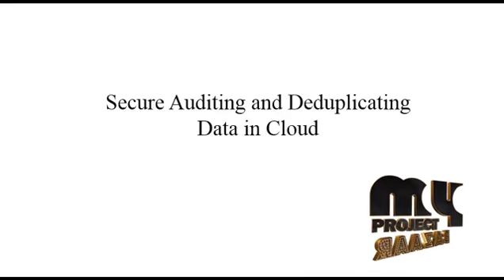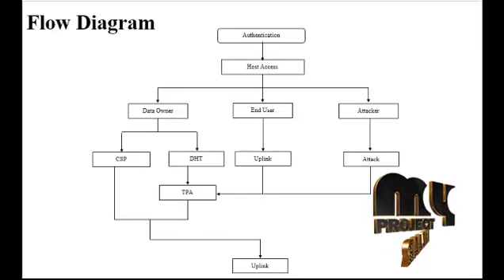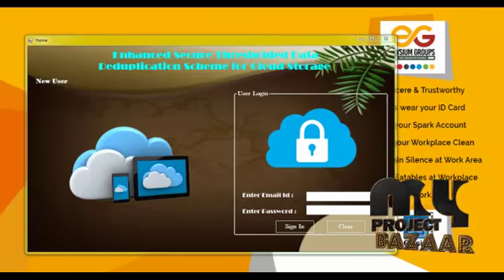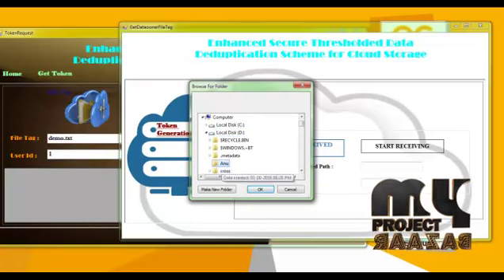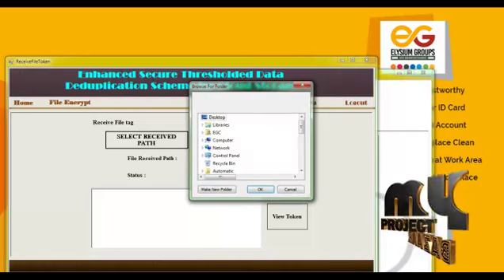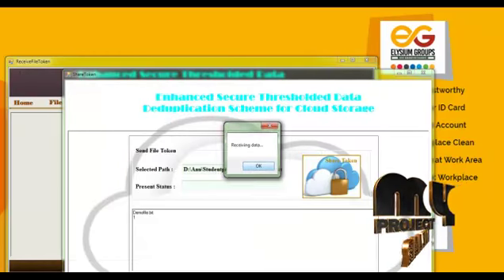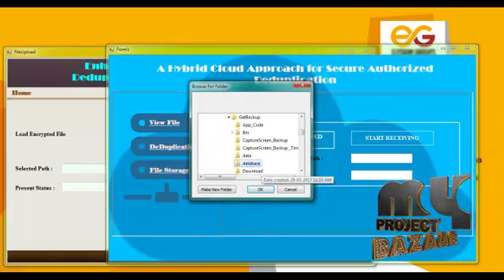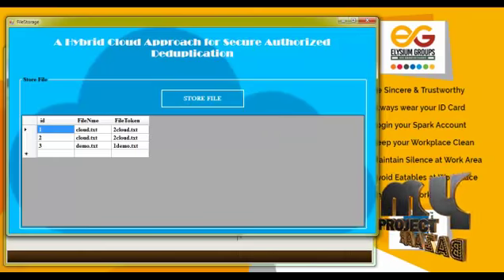Secure Distributed Deduplication Systems with Improved Reliability | Final Year Projects 2016 - 2017